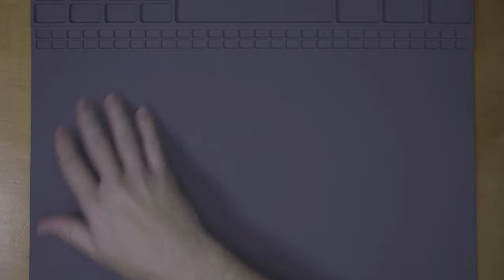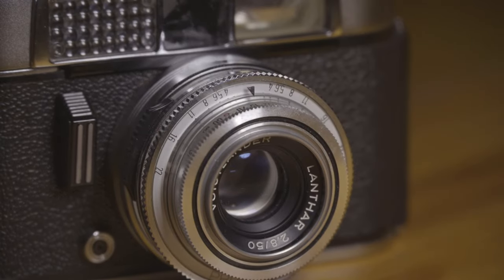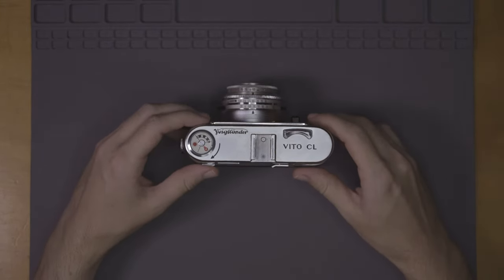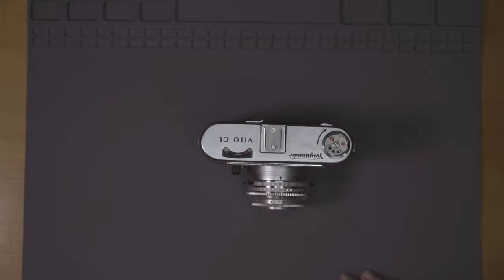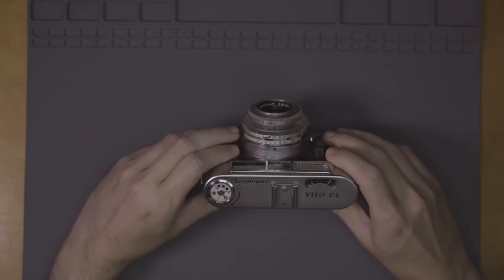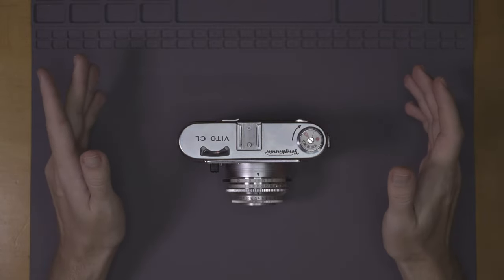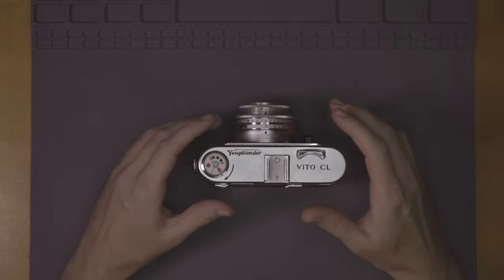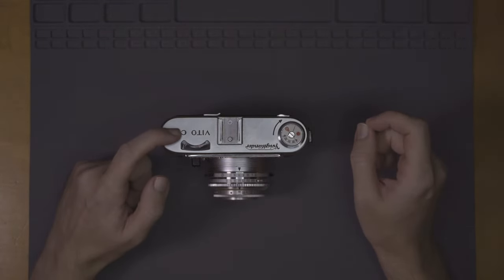Perfect Cameras | Vito CL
I begin my journey of selling off some of my almost perfect film cameras with the 1960's Voigtlander Vito CL